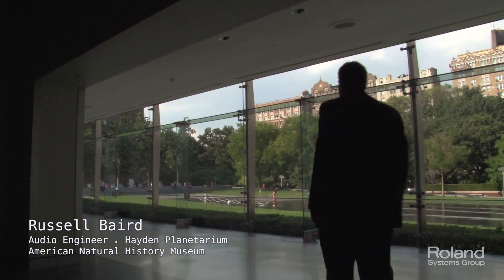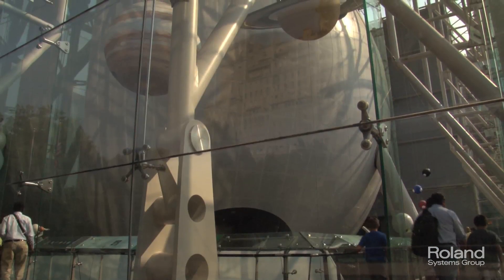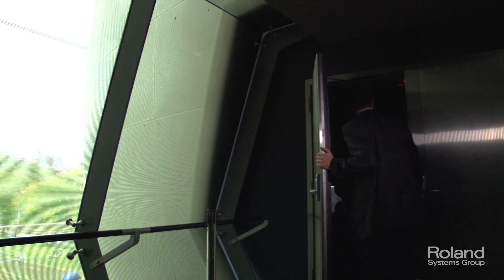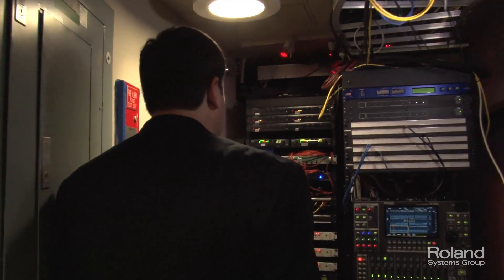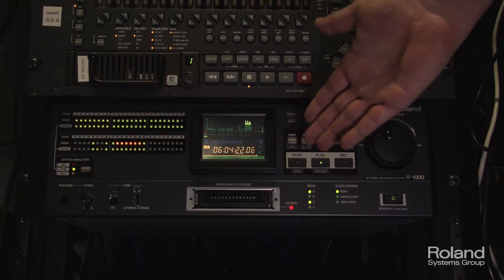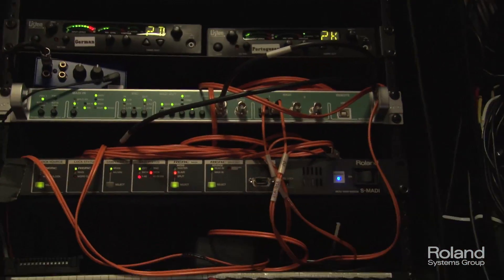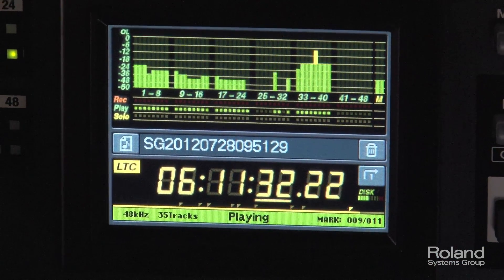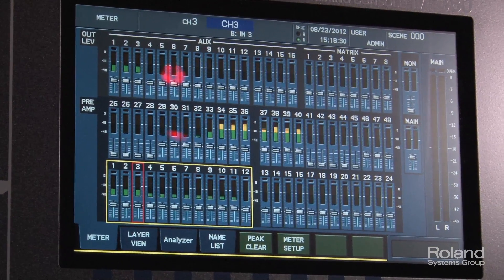NYC American Natural History Museum - R-1000 Playback and M-380